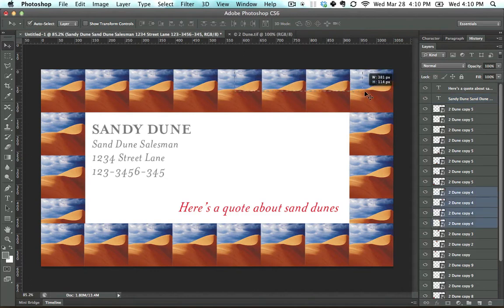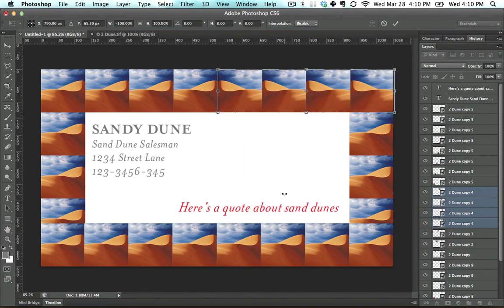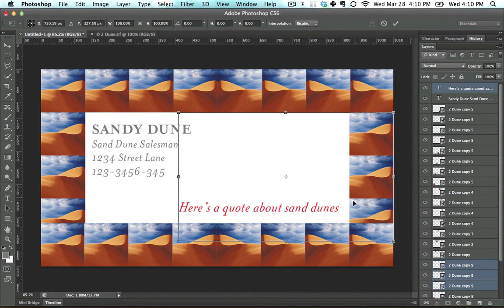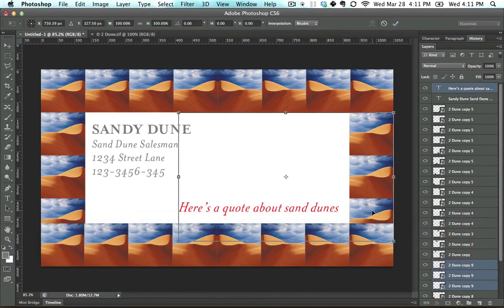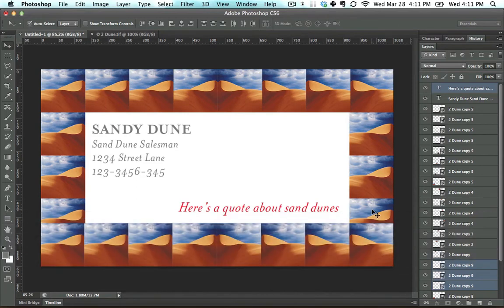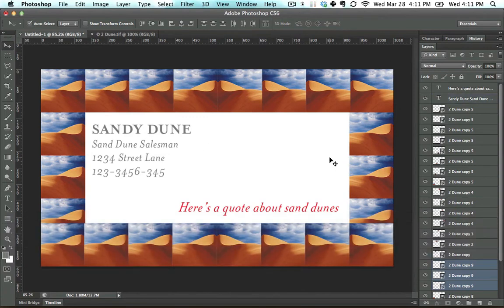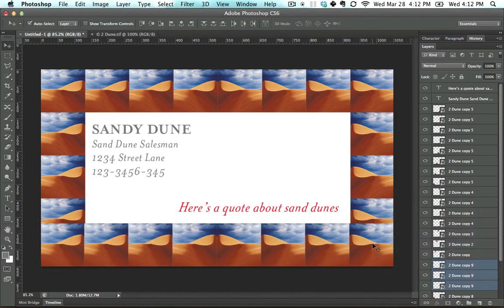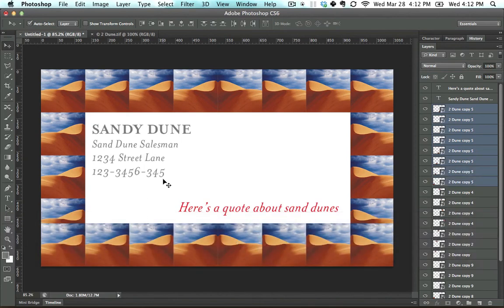how to Flip Layers in photoshop tutorialpart 12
how to flip layers in photoshop, tips for layers in photoshop, full photoshop tutorials,how to manage the layers in photoshop,photoshop tips , learn photoshop in 4 days